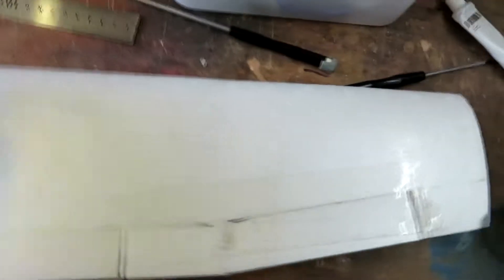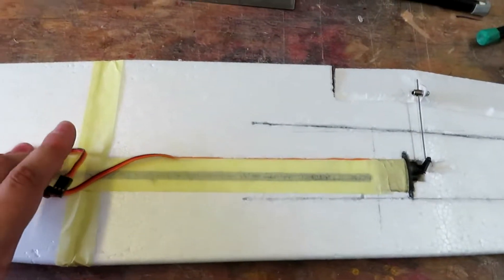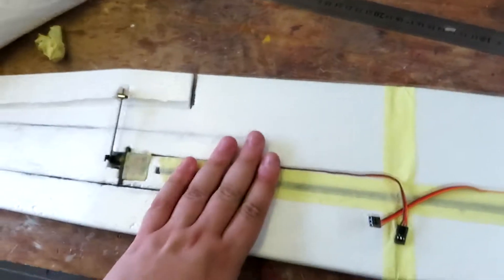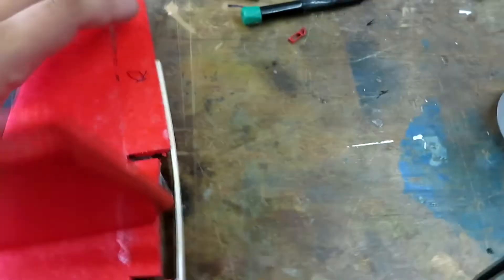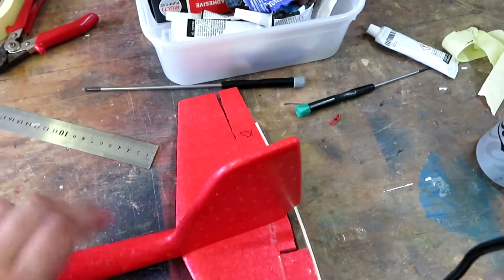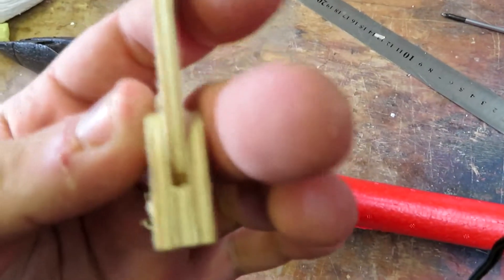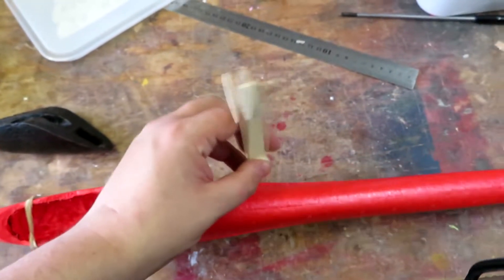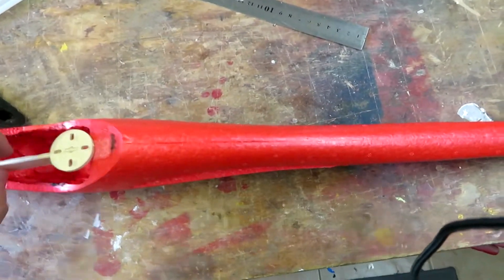A Brief Update On Where We Are Up To - Lidl Chuck Glider RC FPV Conversation Part 2!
I, like many others, have picked up a few of these chuck gliders from the Grocery Store; Lidl. With this one, I will be converting it to an RC Powered Glider, with an All-In-One FPV Camera.

In this episode, I'm just giving you a quick overview of where we are up to: The wing is more or less finished, both sides done with a new strengthening carbon rod through the middle. I have also cut and tape-hinged the elevators, as well as joining it together to be controlled from a single control horn. I have also been busy with Corel Draw and my CNC Router to create an adjustable motor mount.

Make a one-off donation (all donations go back into the channel)